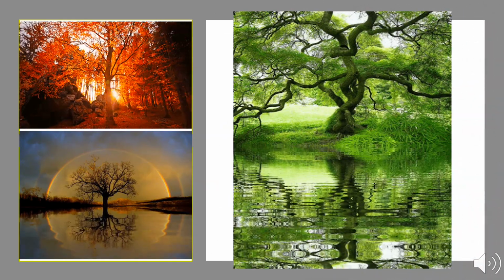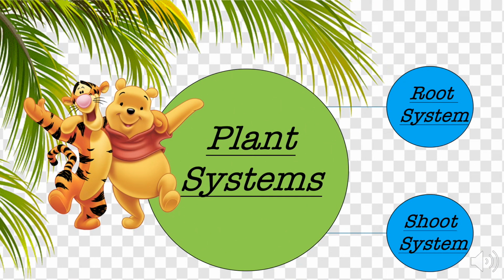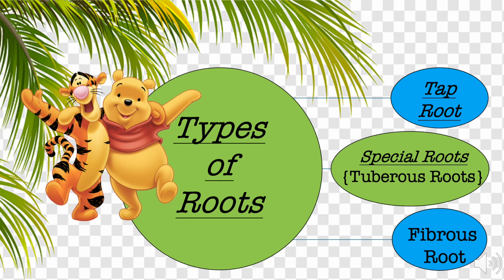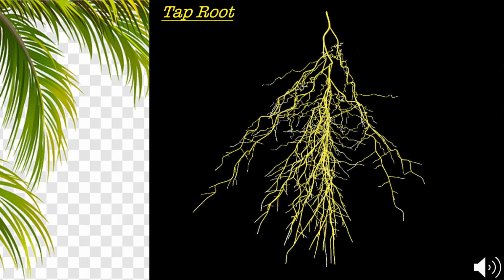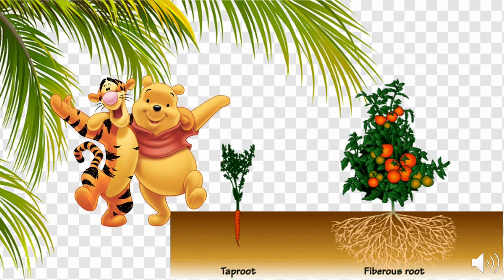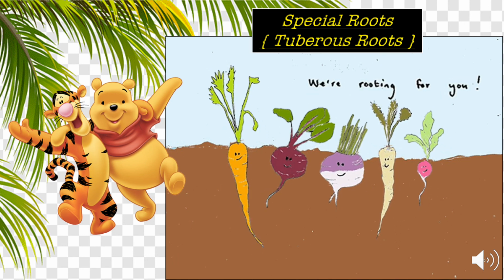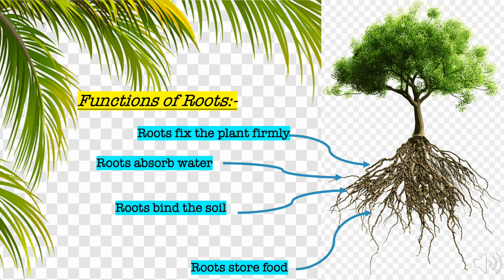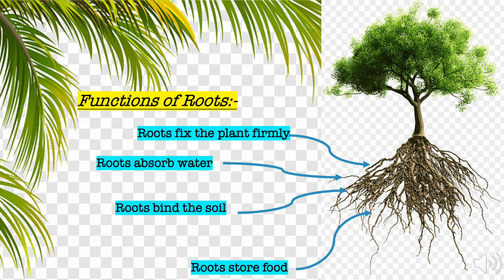Root system of a plant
Children will understand types of roots and their functions